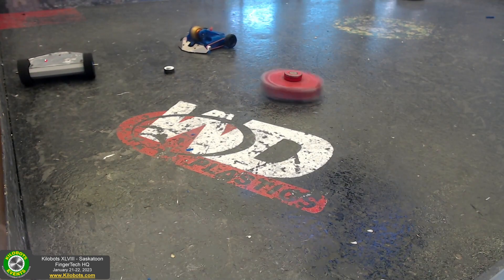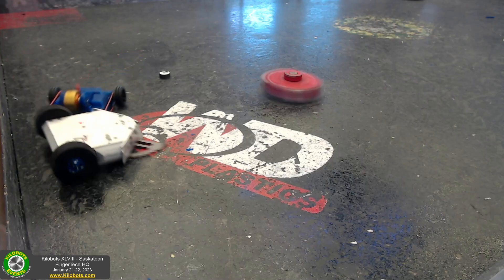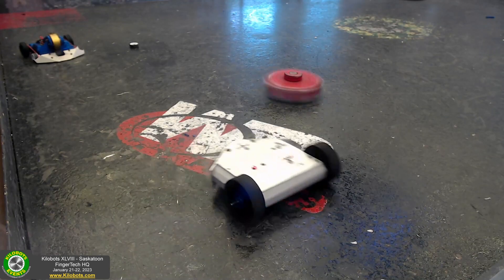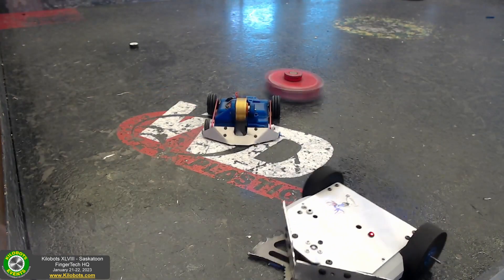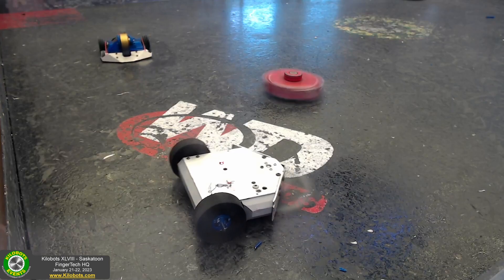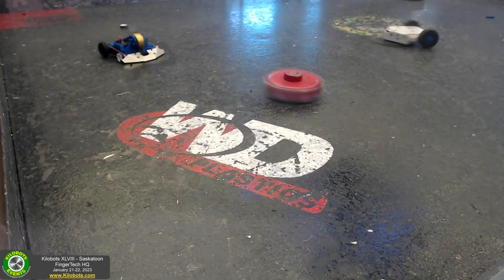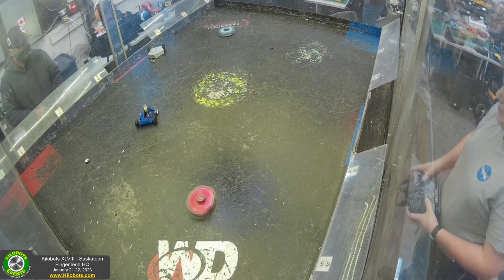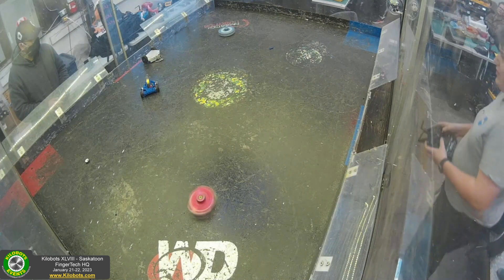Kilobots XLVIII - Antweight 02 - Hyper Shark vs Undercut